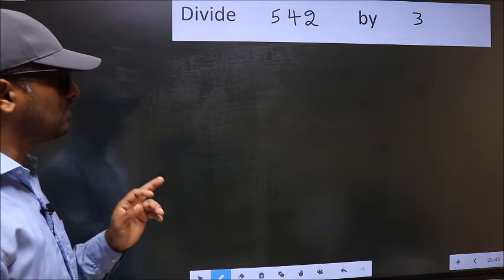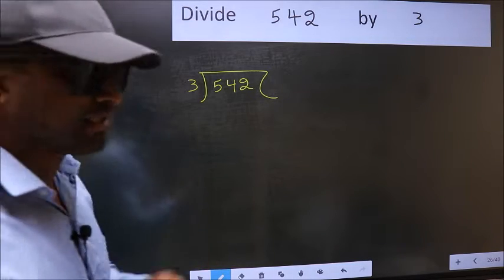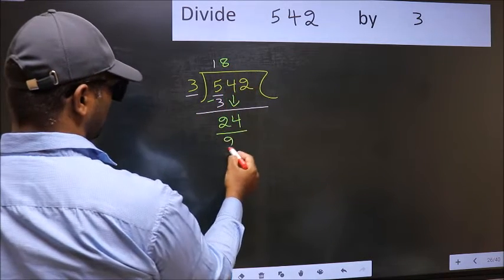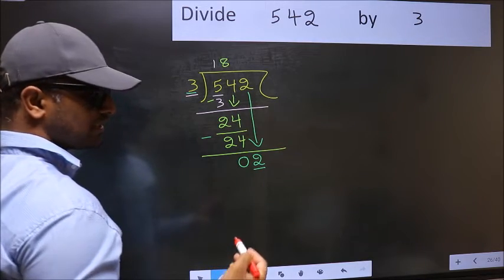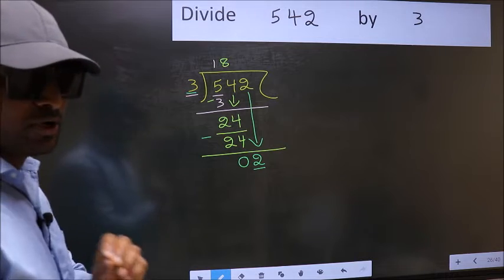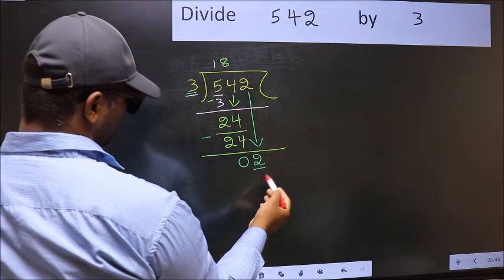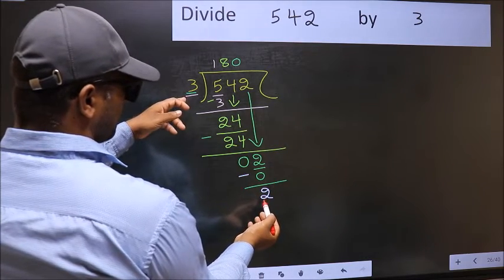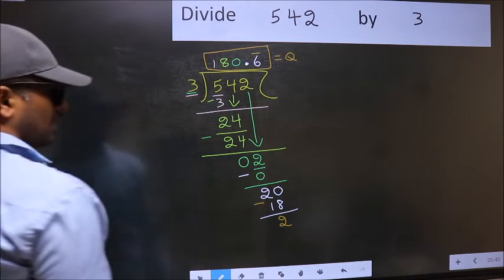Divide 542 by 3 Most common mistake while dividing